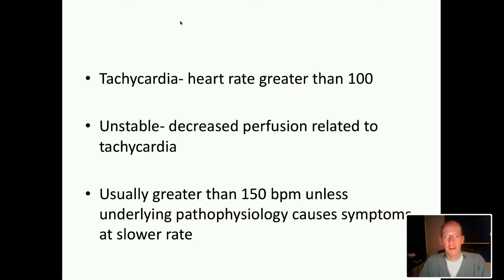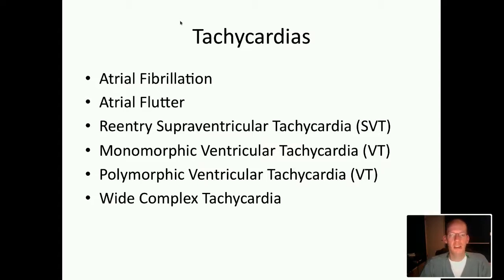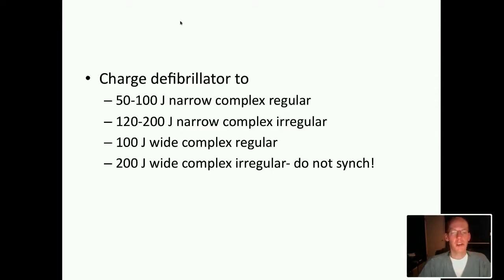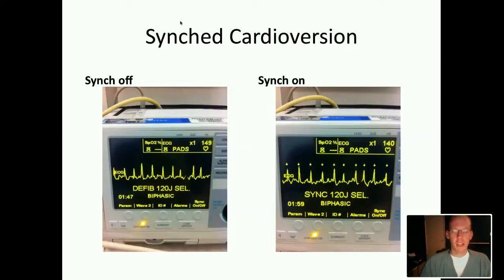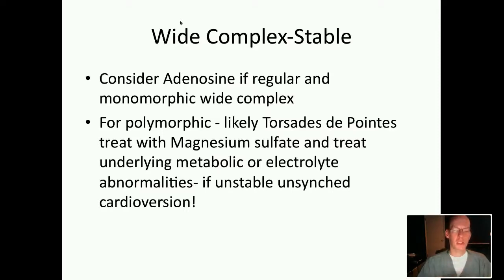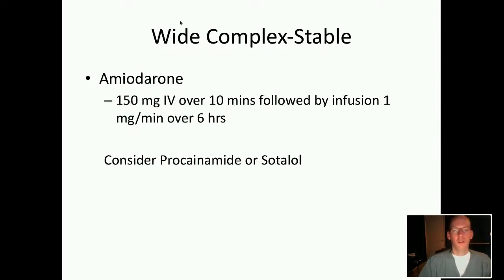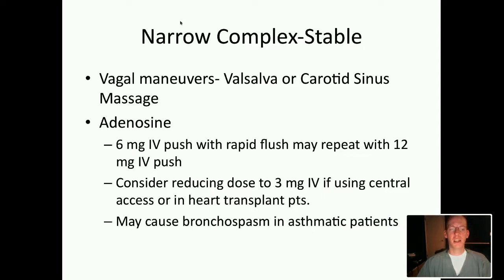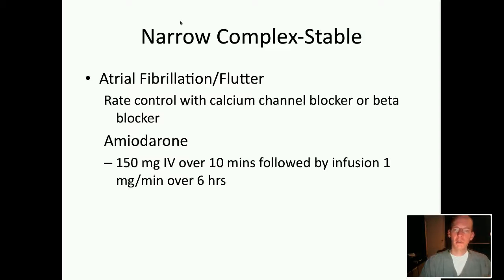EP7 Lecture CrisisCode